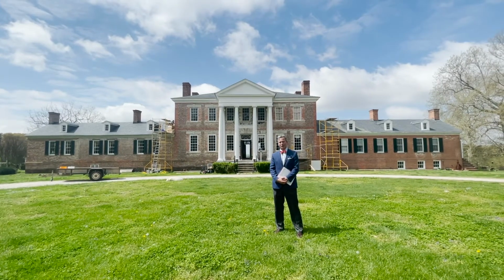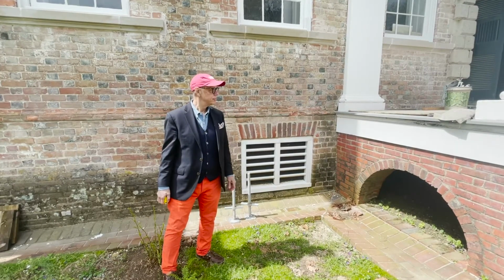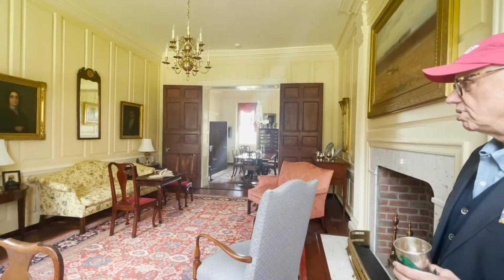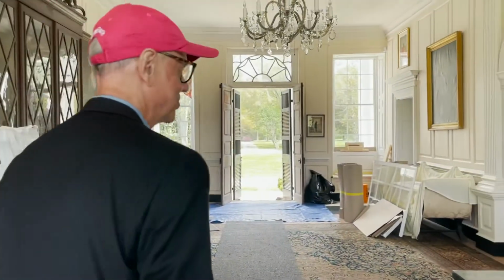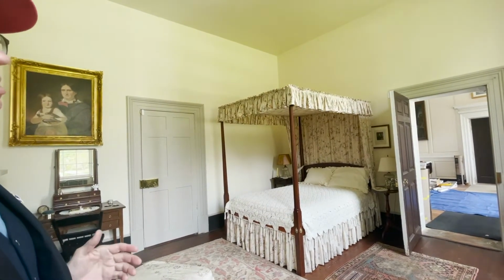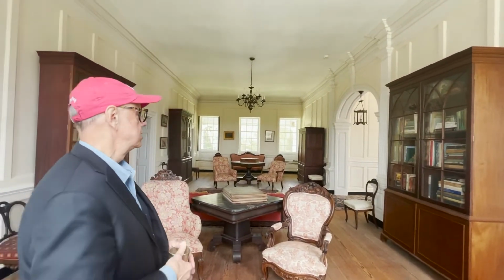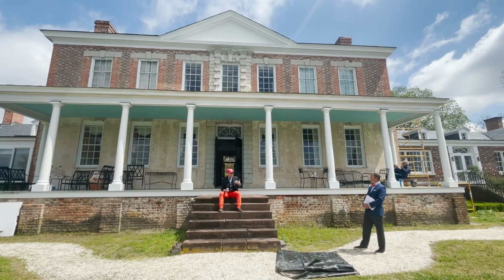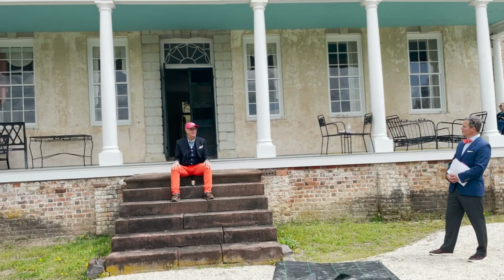Sabine Hall with Ralph Harvard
On August 26, 2021, the Decorative Arts Trust shared a virtual tour of Sabine Hall led by Ralph Harvard, the antiquarian, designer, and Trust Governor.

The mission of the Trust, a non-profit organization, is to promote and foster the appreciation and study of the decorative arts.